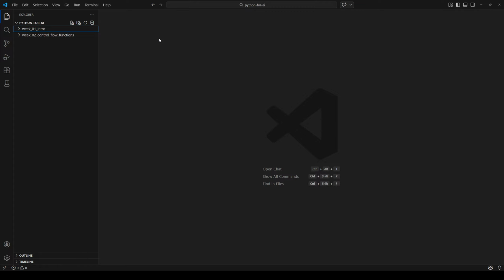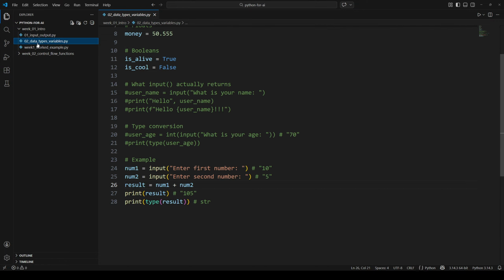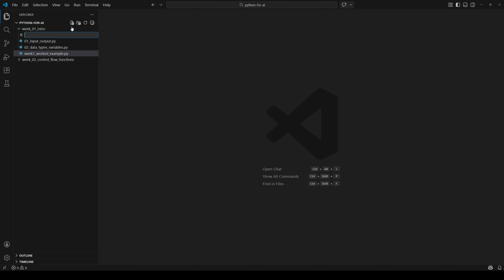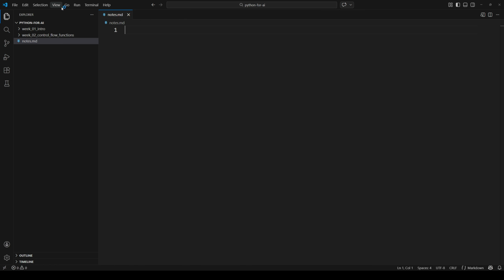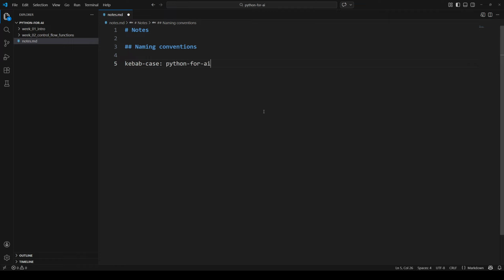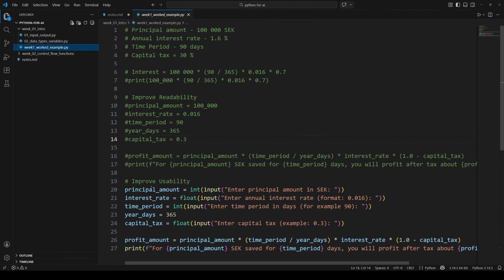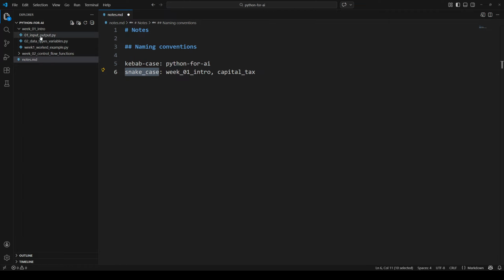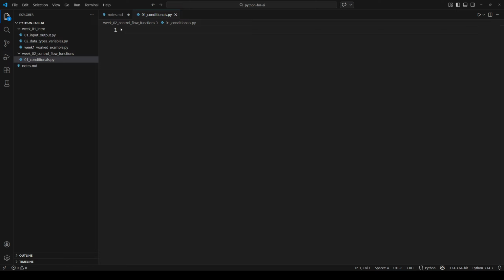Python for AI - Week 2.1 - Conditionals: Overview